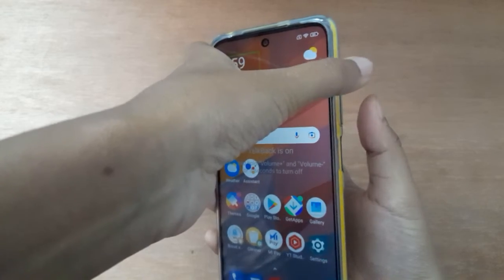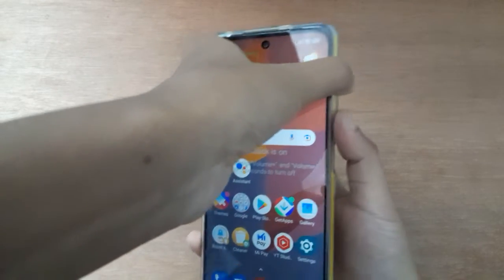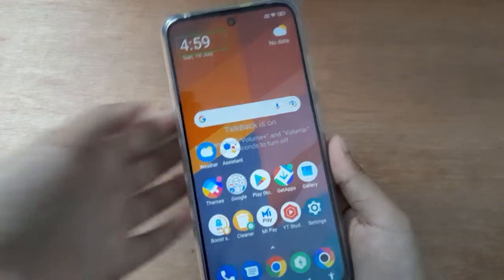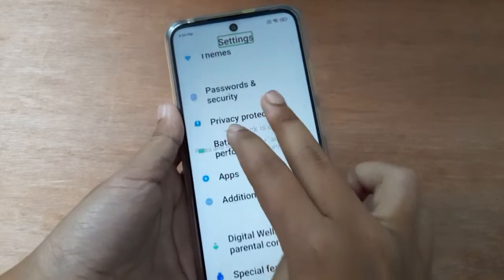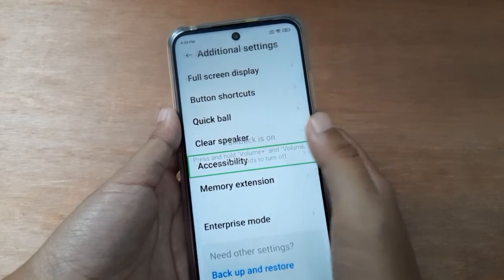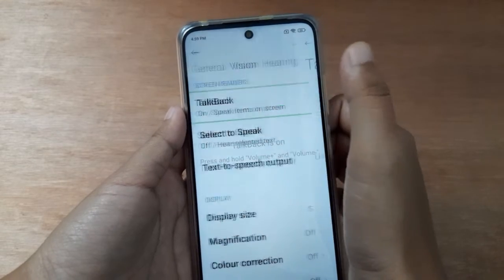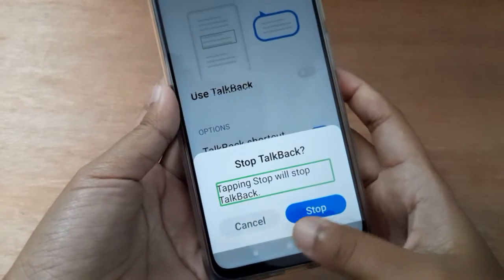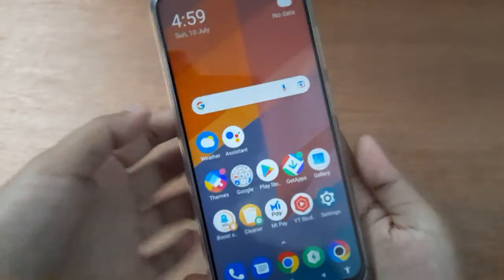how to off talk back poco f4 pro 5g, poco talk back setting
a talk back harley poe
a talkback poco m3
a talkback oppo
a talkback pocO X3 proK
a talkback poco x3
a talkback podcast
a talkback poem
talkback pocket
edition